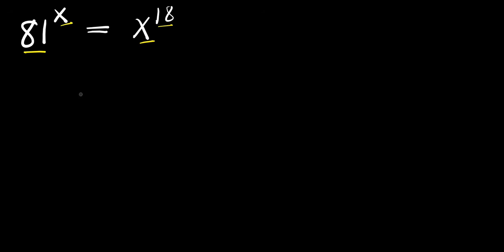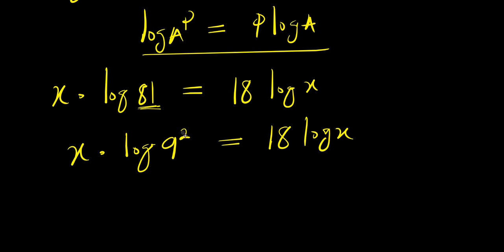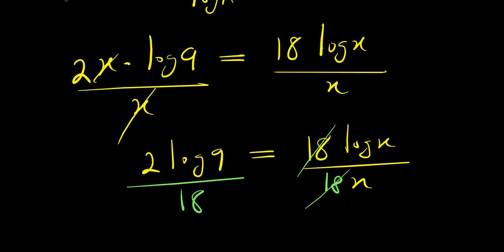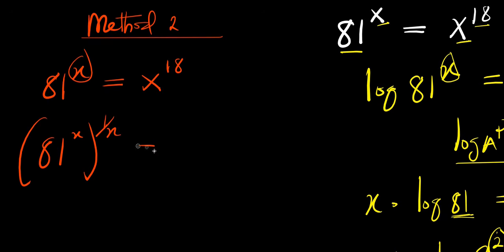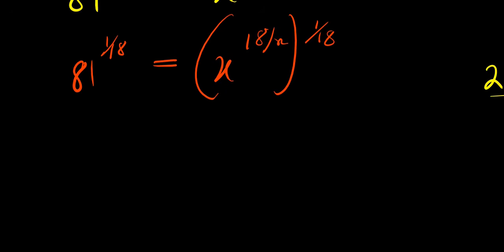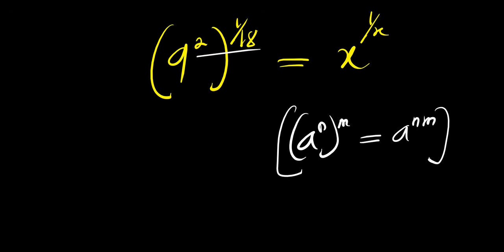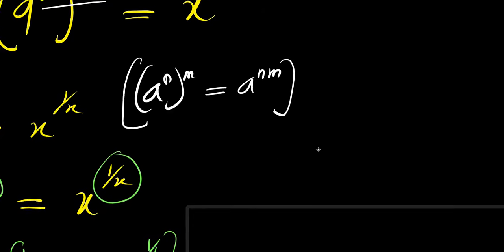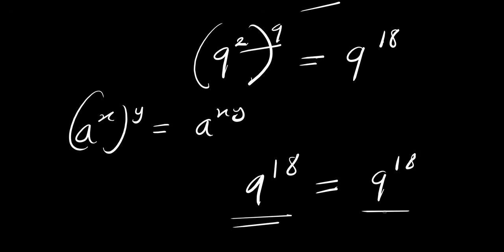FRANCE OLYMPIADS || How to Solve for x?